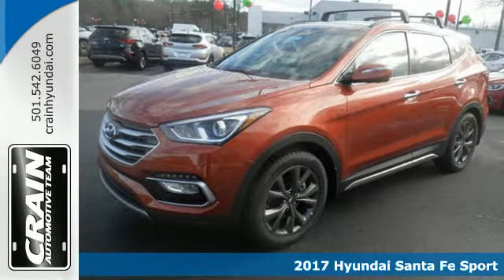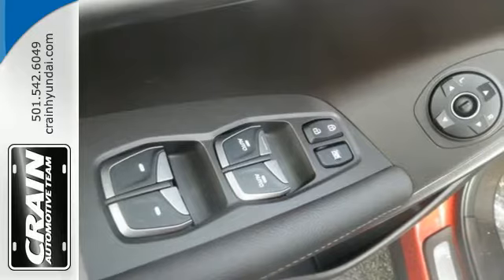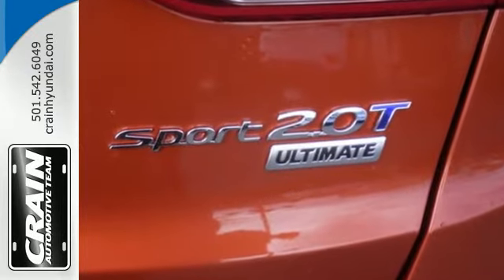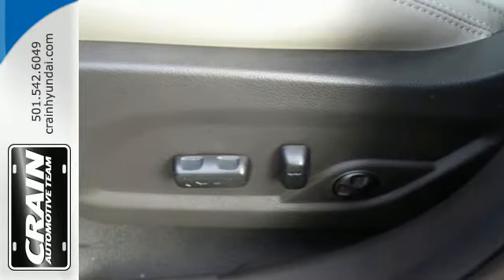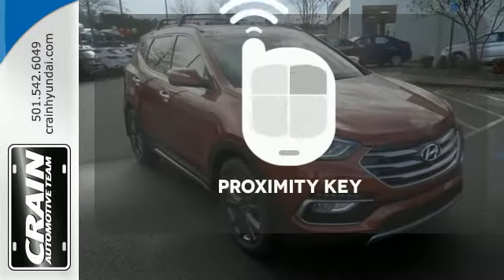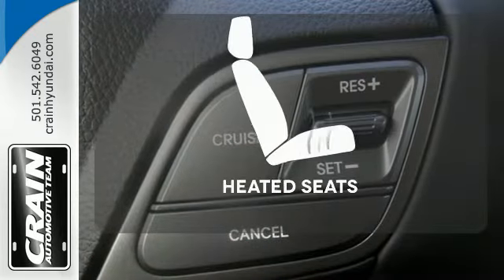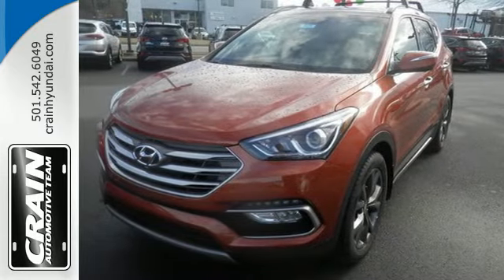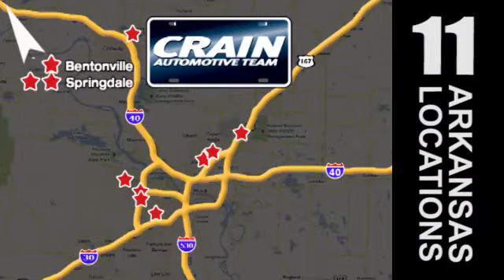New 2017 Hyundai Santa Fe Sport Little Rock AR Bryant, AR 7HS4171 - SOLD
Year: 2017
Make: Hyundai
Model: Santa Fe Sport
Trim: BASE PACKAGE
Engine: 2.0L Turbo-GDI DOHC 16-Valve I4 Engine
Transmission: Automatic
Color: Canyon Copper
Interior: Beige
Stock #: 7HS4171
VIN: 5XYZW4LA9HG477338
This 2017 Hyundai Santa Fe Sport 2.0T Ultimate is proudly offered by Crain Hyundai of Little Rock Want more room? Want more style? This Hyundai Santa Fe Sport is the vehicle for you. Beautiful color combination with Canyon Copper exterior over Beige interior making this the one to own! This is about the time when you're saying it is too good to be true, and let us be the one's to tell you, it is absolutely true. There is no reason why you shouldn't buy this Hyundai Santa Fe Sport 2.0T Ultimate. It is incomparable for the price and quality. Every new and pre-owned vehicle is backed by the Crain Commitment, including our 100% low price guarantee, a 100 hour love it or leave it exchange policy, and a 100 year 100,000 mile warranty. The Crain Team's Got 'Em!

Address:
11701 Colonel Glenn Rd